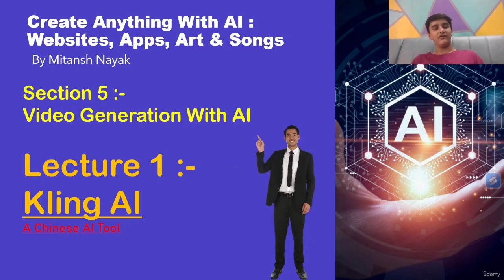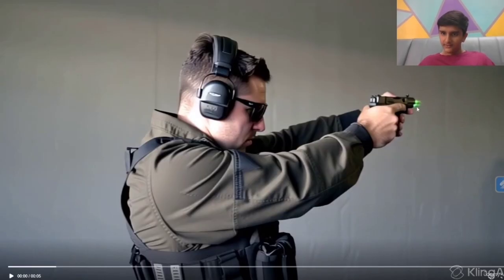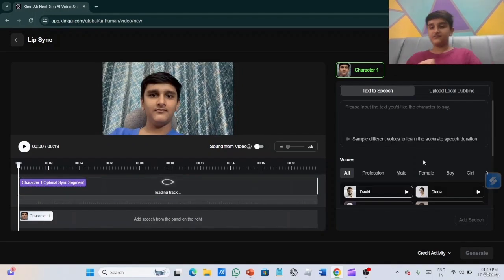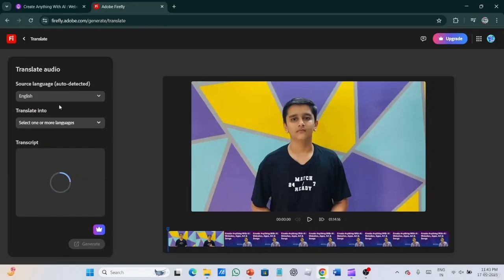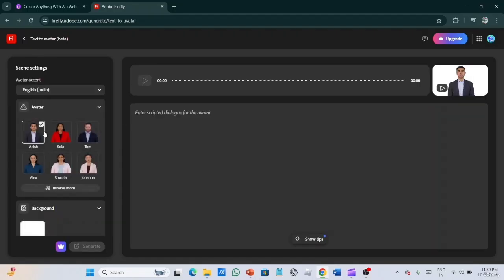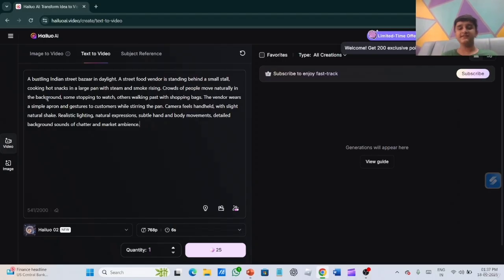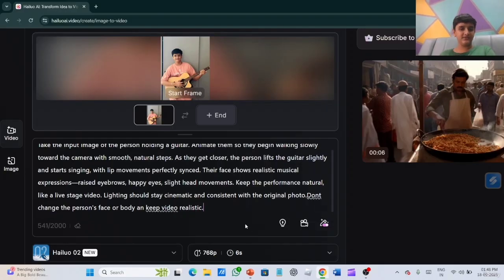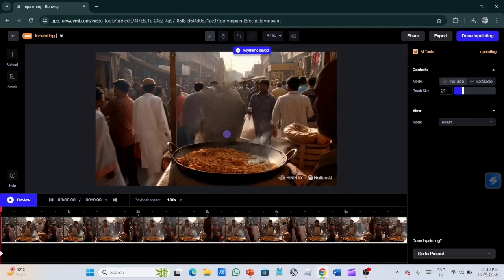Video Generation With AI.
Artificial intelligence is transforming the way we work, learn, and create. What once required advanced technical skills can now be done in minutes with tools powered by AI. This course is designed to make these tools accessible to everyone, even absolute beginners, and guides participants step-by-step through the use of AI for a wide range of creative and development tasks. In this course, individuals will learn how to leverage AI for multiple purposes. Participants will discover how to design professional and distinctive presentations, produce realistic videos and stunning images, build websites without coding, create AI-powered apps, and even create original songs and audio files.  Each section introduces participants to the most popular and effective AI platforms, explains how they work, and shows exactly how they can be used through hands-on demonstrations. No prior knowledge of coding, design, or technical skills is required. All participants need is a computer or smartphone, an internet connection, and a curiosity to explore. This course lowers the barriers to learning AI and opens up endless creative possibilities.
In the Create Anything With AI: Websites, Apps, Art & Songs course, you will learn how to use AI tools to create digital content and develop.

 Table of Contents for the Create Anything With AI : Websites, Apps, Art & Songs course:

Producing Presentations with AI
Building Apps with AI
Producing Images with AI
Producing Websites with AI
Producing Videos with AI
Producing Audio with AI
Some Other Interesting AI Tools